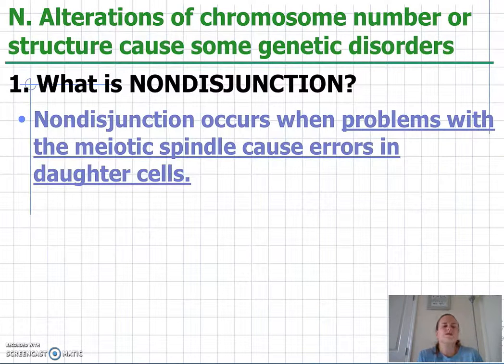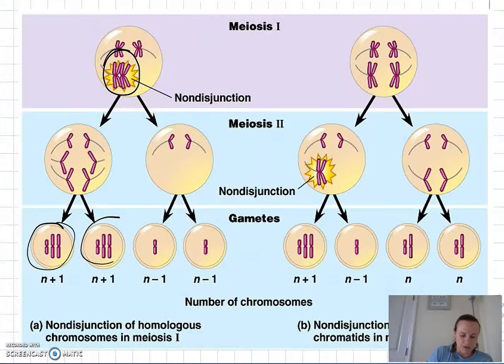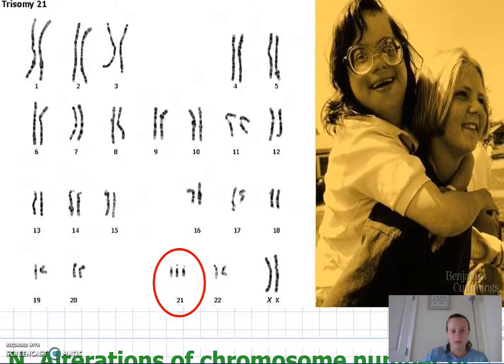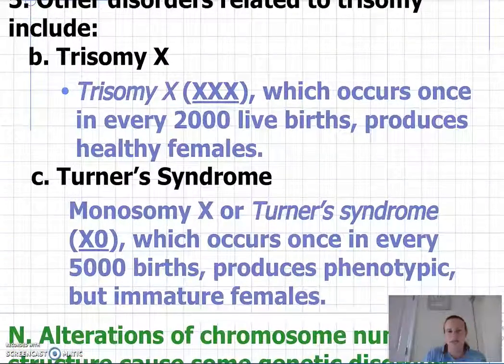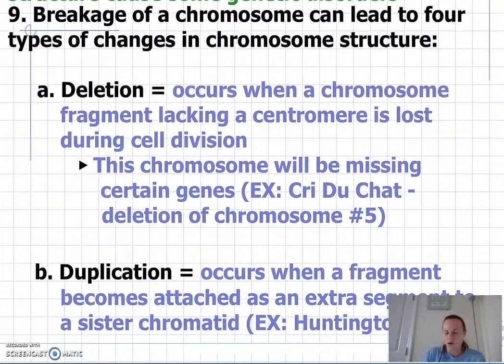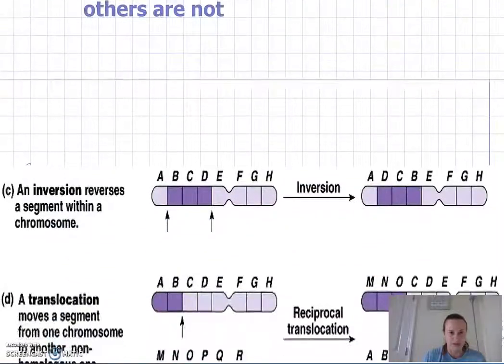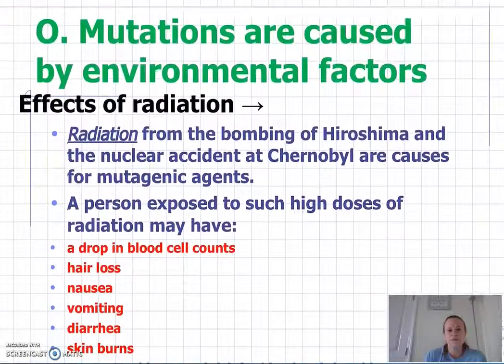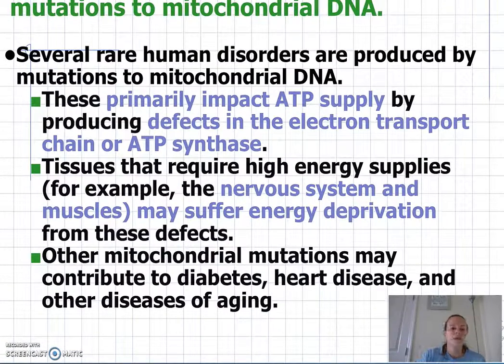AP_IB Bio - Unit-10 - Mendel - Slides 197-219